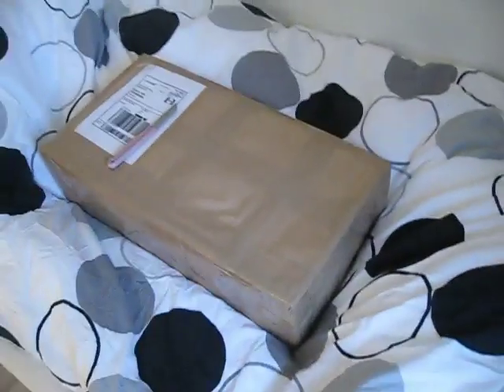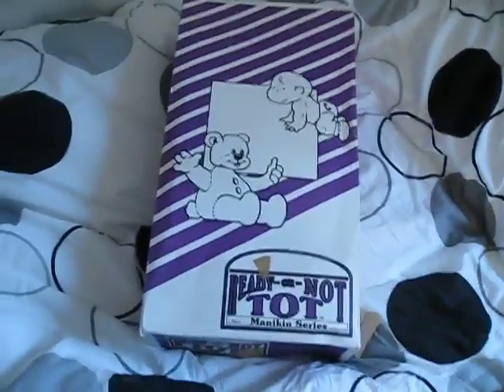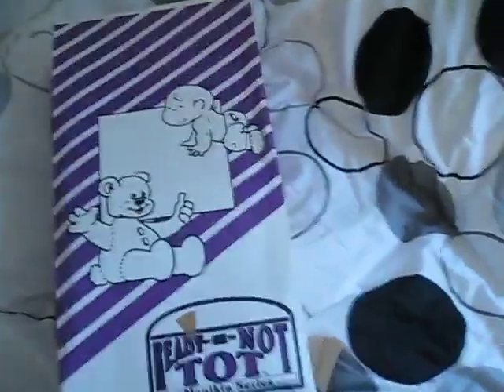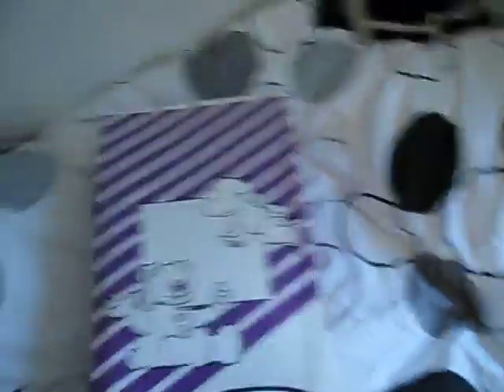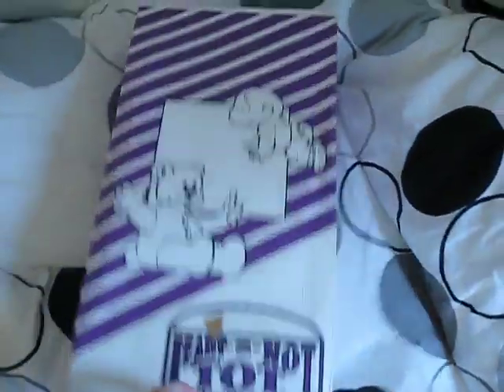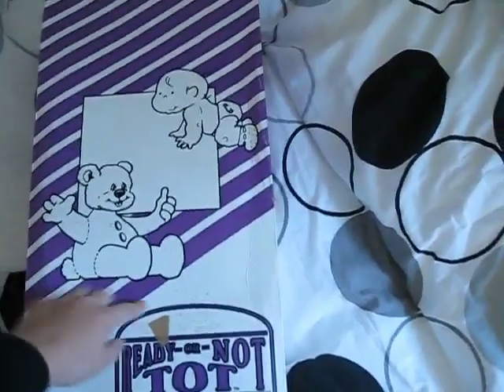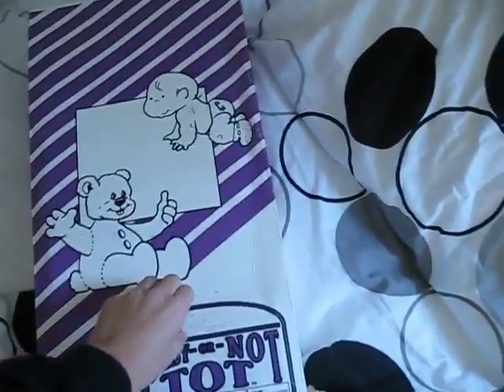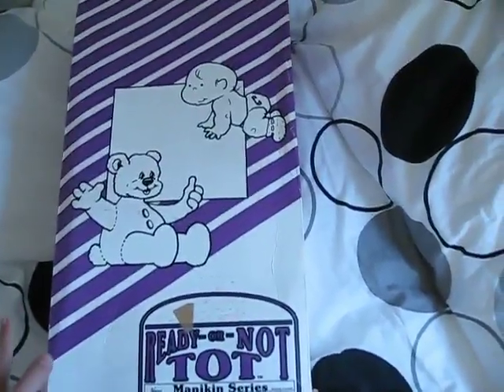Box Opening Of Baby Simulator!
I just decided that her name will be Hazzel Izabella, insted of Izabella Hazzel ;)
Can't wait to try it! ;D

Ready or not tot
Baby think it over
baby simulator